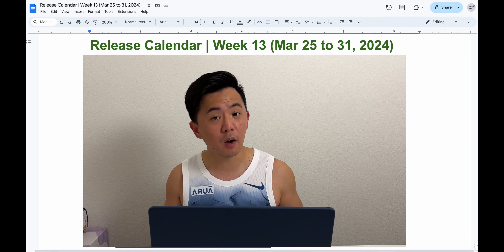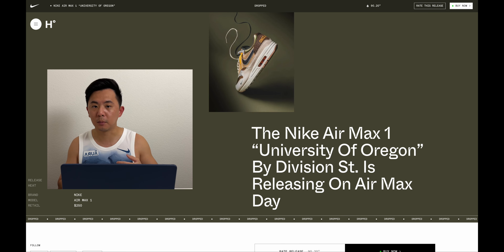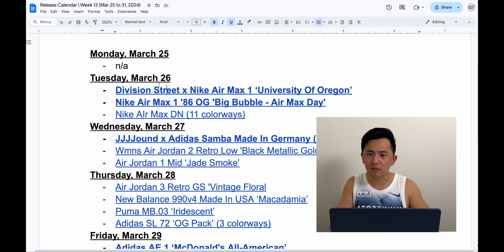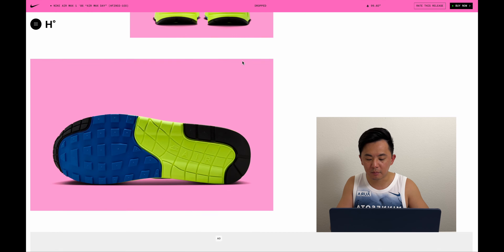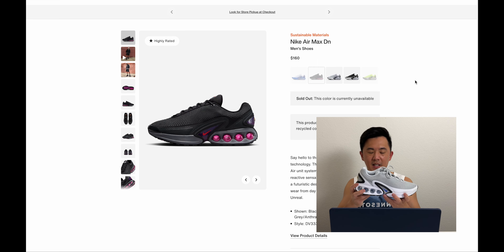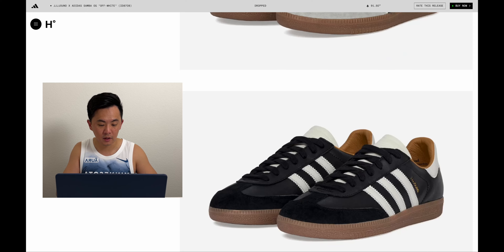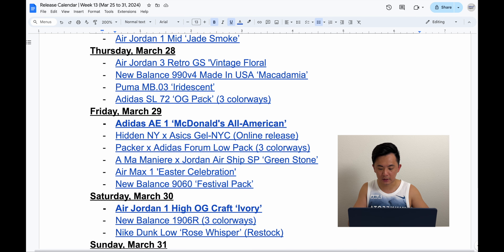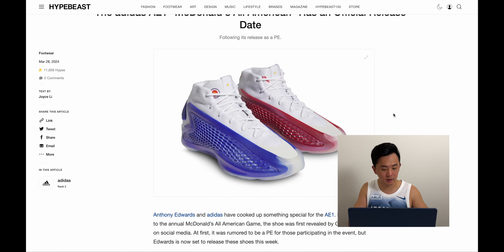Sneaker Release Calendar | 2024 Week 13 | Mar 25 to 31 | Air Max Day, JJJJound Adidas Samba, SNKRS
Sneaker Release Calendar for Week 13 of 2024

Notable releases:
Division Street x Nike Air Max 1 ‘University Of Oregon’
Nike Air Max 1 '86 OG 'Big Bubble - Air Max Day'
Nike Air Max DN (11 colorways)
JJJJound x Adidas Samba Made In Germany (2 colorways)
Wmns Air Jordan 2 Retro Low 'Black Metallic Gold'
Air Jordan 1 Mid ‘Jade Smoke’
Adidas AE 1 ‘McDonald's All-American’
Hidden NY x Asics Gel-NYC (Online release)
Packer x Adidas Forum Low Pack (3 colorways)
A Ma Maniere x Jordan Air Ship SP ‘Green Stone’
Air Max 1 'Easter Celebration'
New Balance 9060 ‘Festival Pack’
Air Jordan 1 High OG Craft ‘Ivory’
New Balance 1906R (3 colorways)
Nike Dunk Low ‘Rose Whisper’ (Restock)

Inspired by NBA Desktop (RIP, IYKYK).